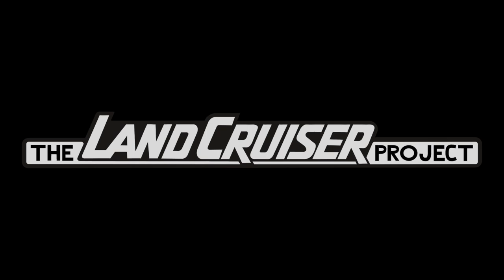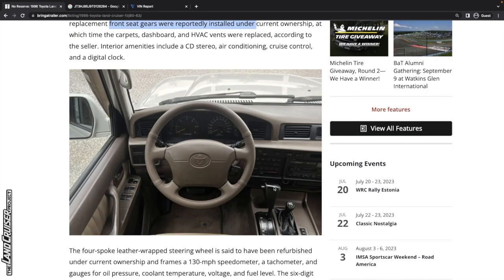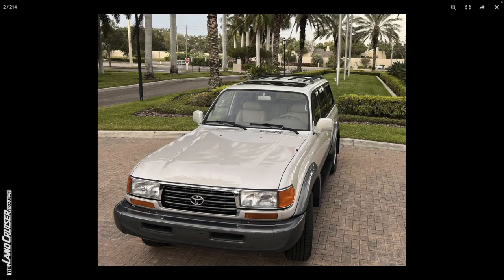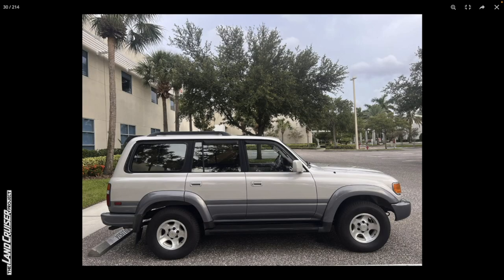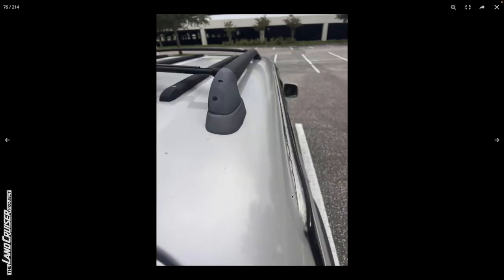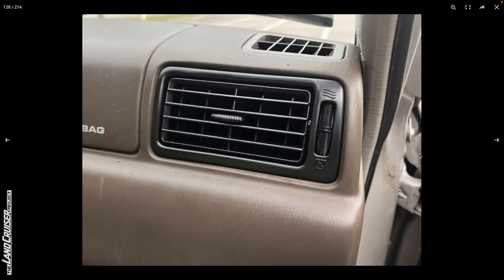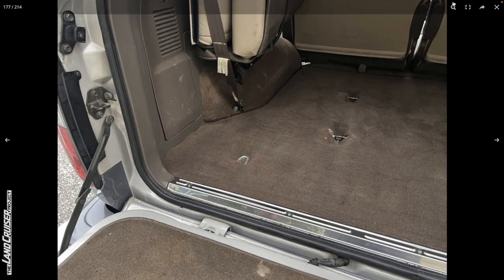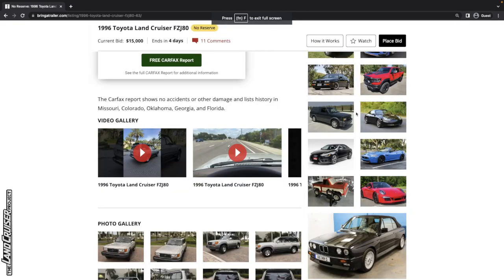Beautiful and clean two-tone Desert Dune/Moonglow Pearl 1996 80 Series Toyota Land Cruiser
This has got to be one of the cleaner 80 series Toyota Land Cruisers we’ve seen. Unlike others that we have featured on this channel, this one has had a significant effort put into it as far as a restoration goes. It’s a shame that it’s not triple locked because that would really get some attention. It’s a little curious why the dash was replaced, and perhaps the hood has been painted, but it looks pretty good overall.

VIN: JT3HJ85J9T0126284

Predicted Final Price: Sold for $31,000

00:00 Welcome
00:27 Overview
05:56 CarFax and Vehicle History
07:45 Exterior
16:55 Interior
24:40 Engine Bay and Undercarriage
27:57 Wrap-up and Price